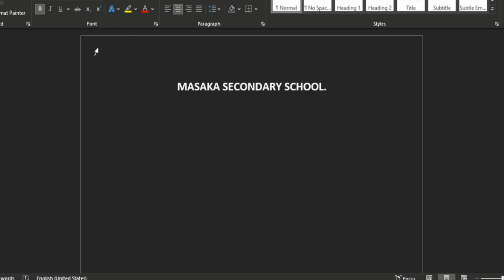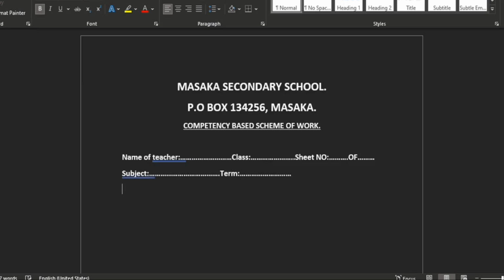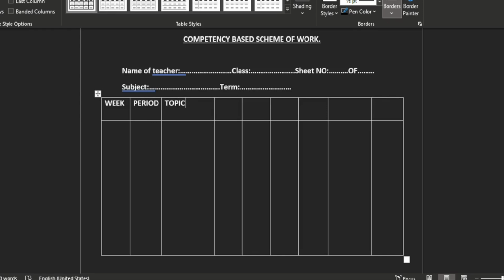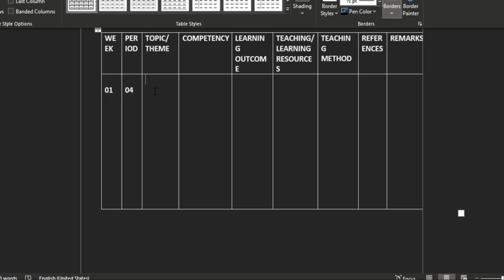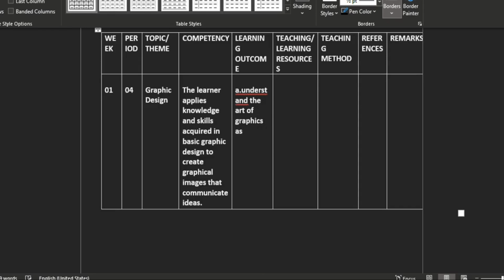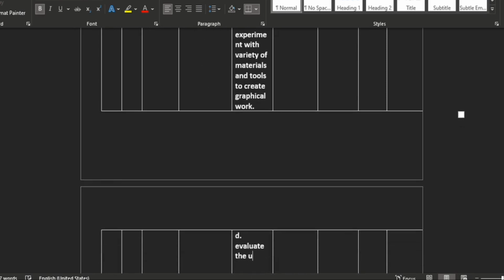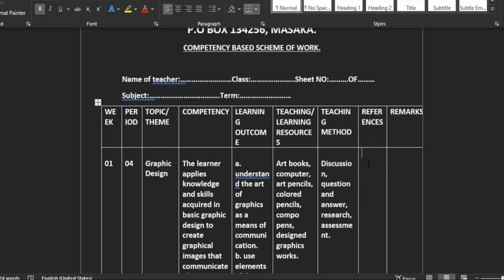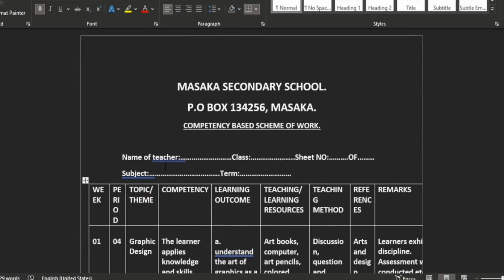How To Design Scheme Of Work || New Curriculum For Uganda Secondary Schools.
This video shows how we can design competency based scheme of work for the new secondary school curriculum in uganda.